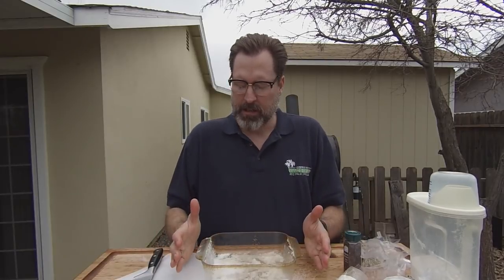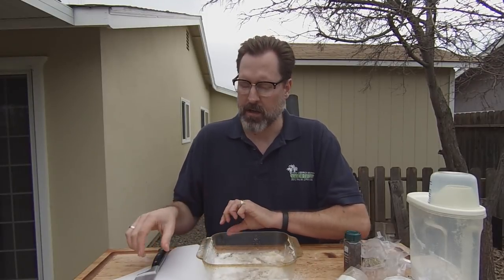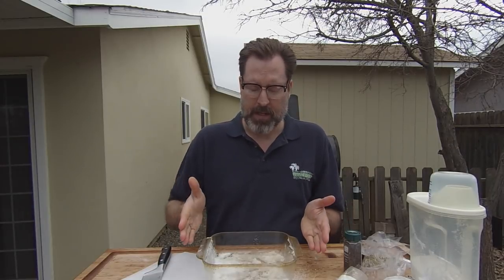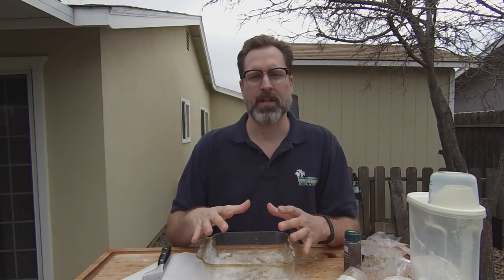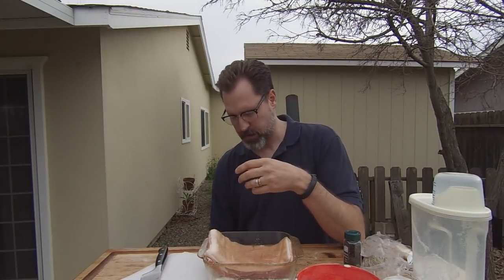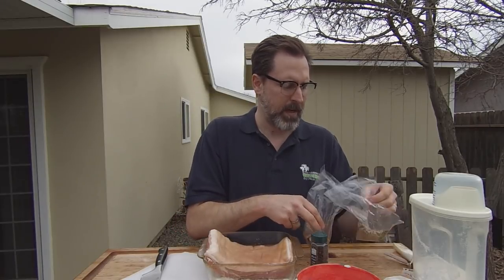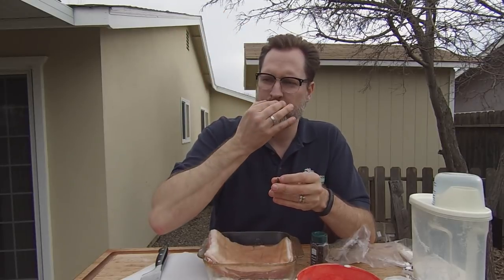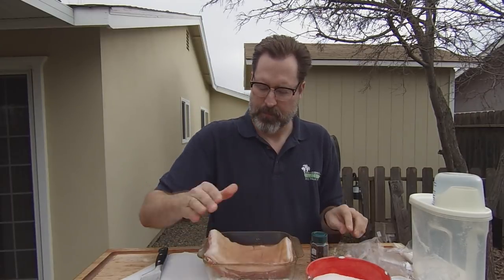How To Make Pancetta (Italian Bacon)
Video tutorial on how to make Pancetta at home.

Cook (Smoke) Time: None – No cooking with this one.
Time To Make: At least 1 month. I week for salt curing and 3+ weeks of dry curing.

Basic Supplies Needed:
Glass Dish, flat bottom
Parchment Paper
Cheese Cloth
Butchers Tying Twine
Mortar/Pestle or Spice Grinder
Some sort of weight (I use a gallon of milk)
Cool place to hang cure, refrigerator is best.

Basic Ingredients:
Pork Belly – Skin Removed
Cure – Sea Salt, Sugar and Pink Salt (Sodium Nitrate)
Spices – Your choice.  For this video – Star Anise, Black Pepper Corn, Coriander, Fennel Seeds